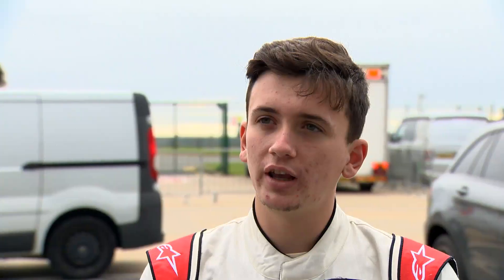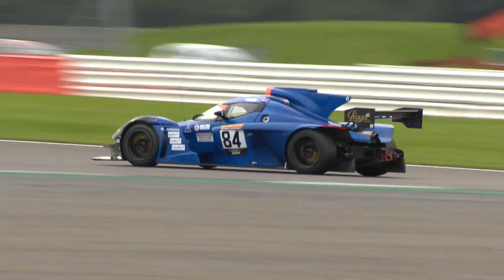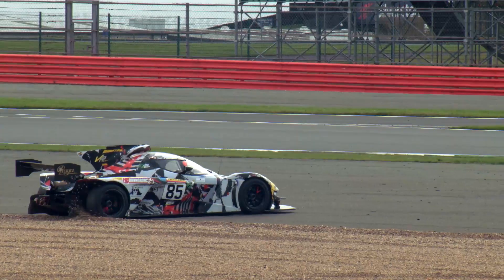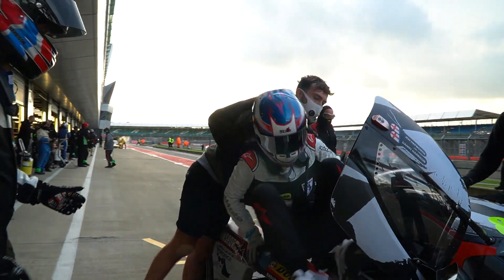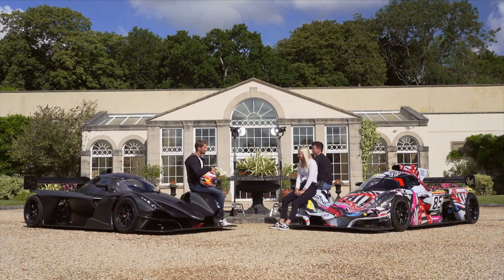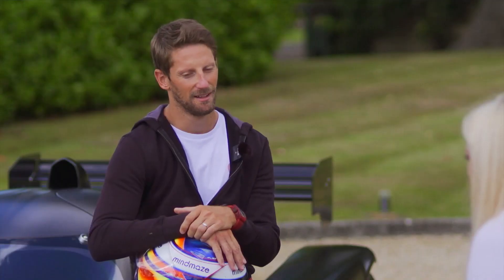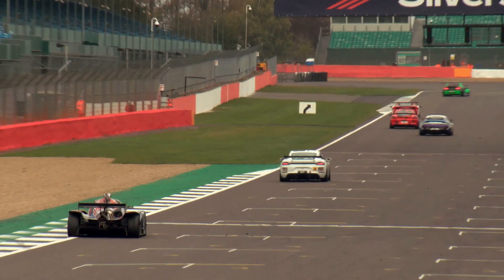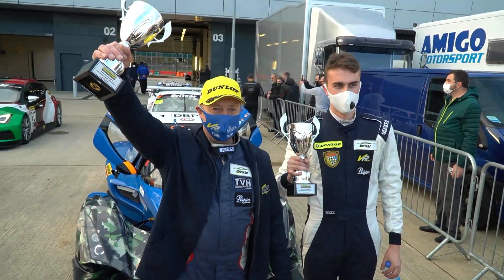Silverstone Britcar Endurance Championship review 2020